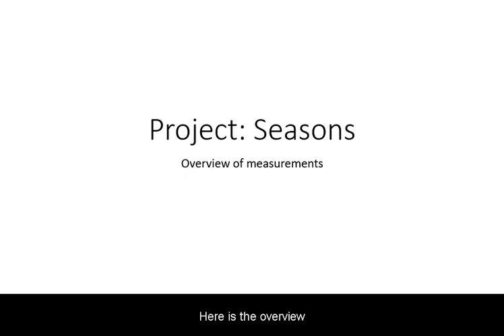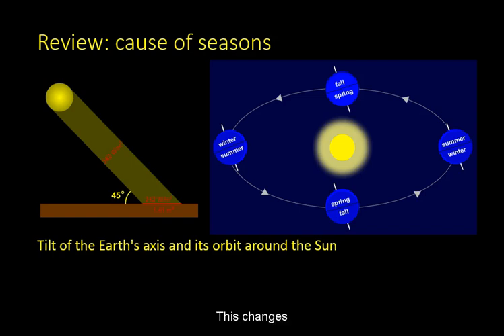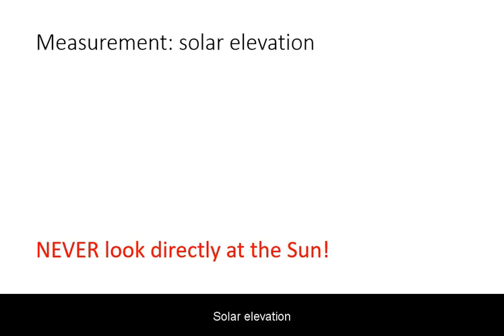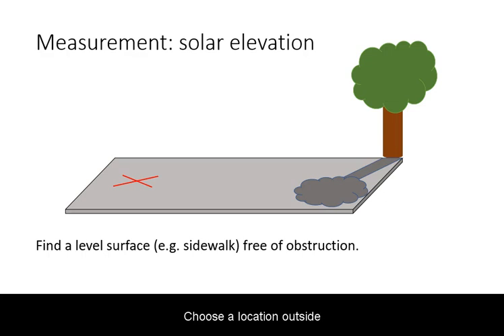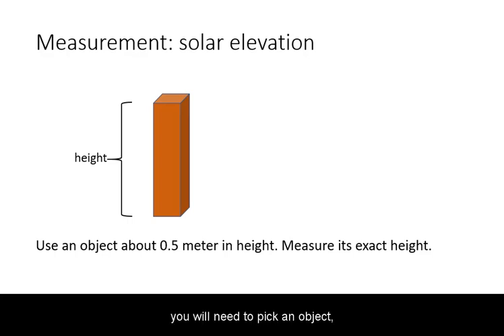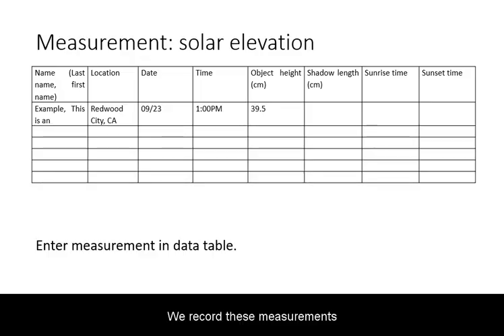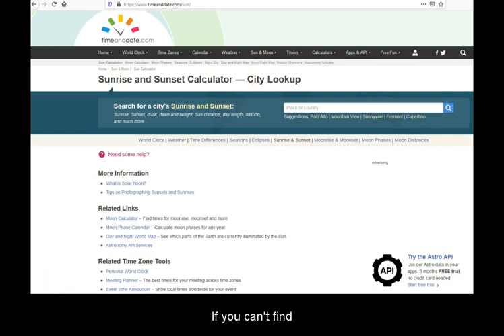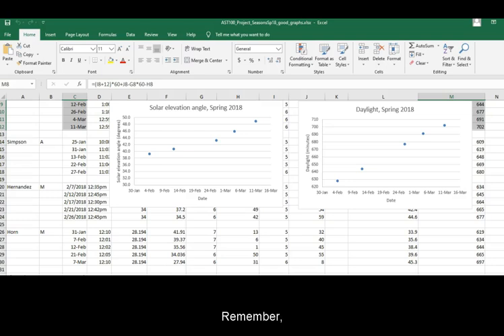Seasons Project: Overview of Measurements